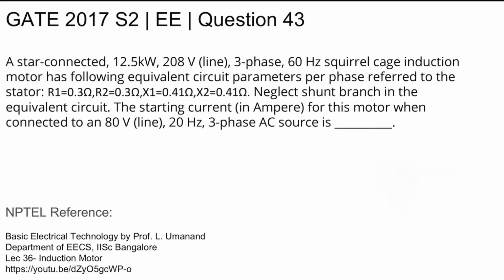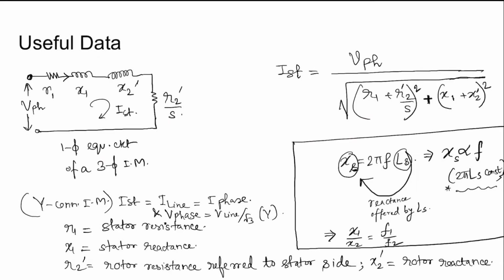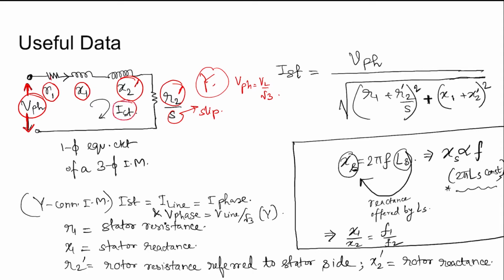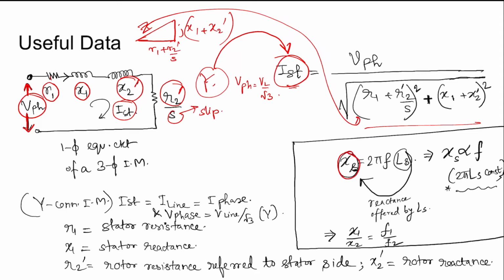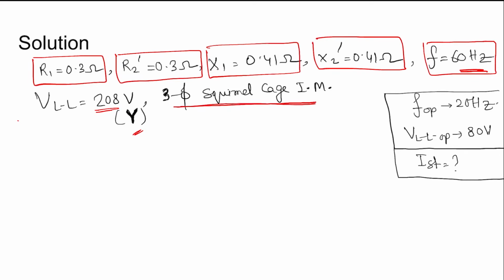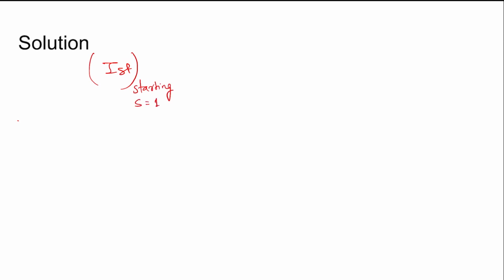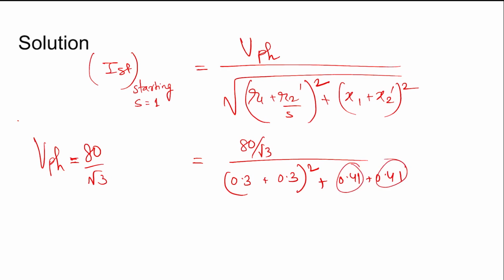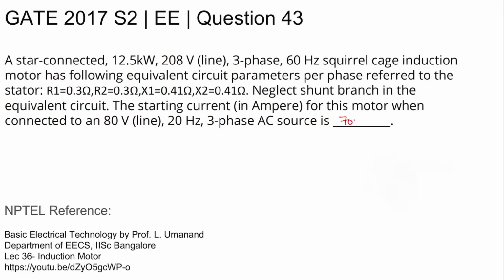Q43 EE 2017 S2